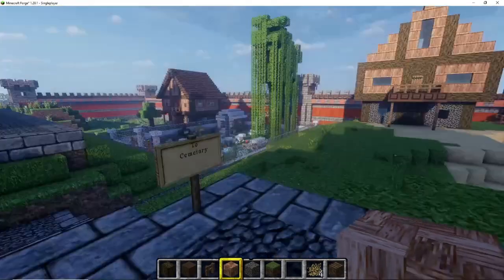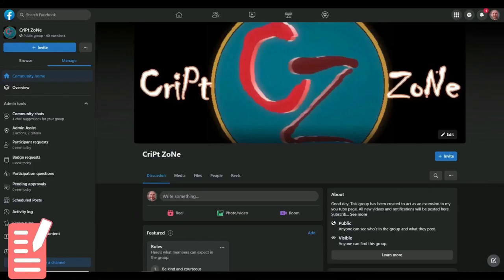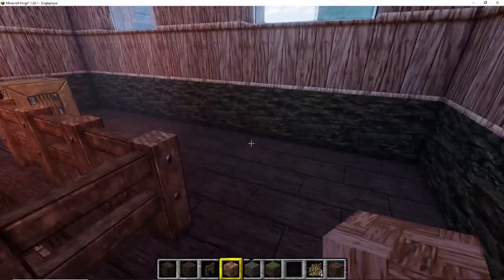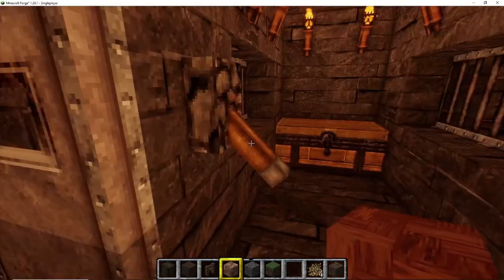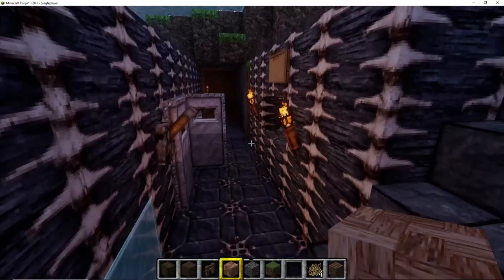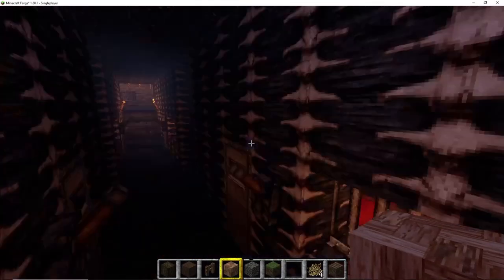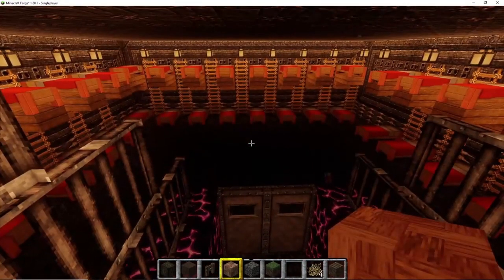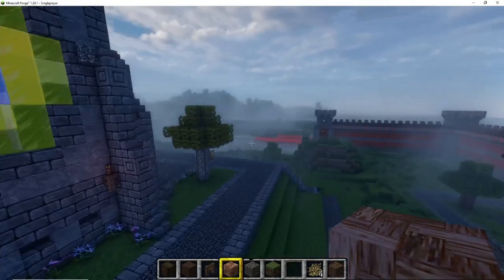Minecraft s2 ep 8 part 6 The Dungeon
Good day all. I completed the Dungeon including my first villager house.
The build is almost complete.